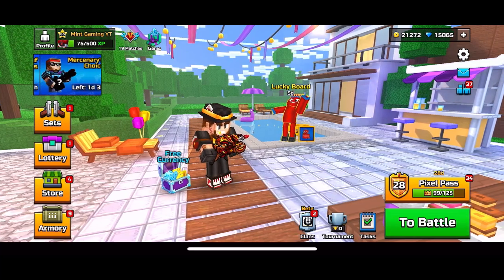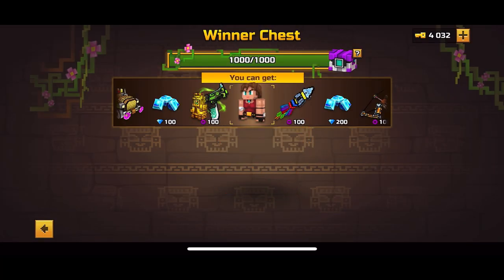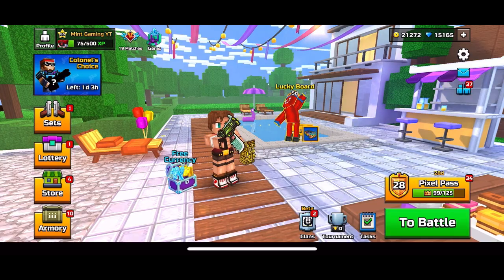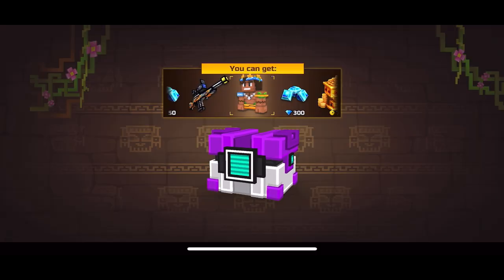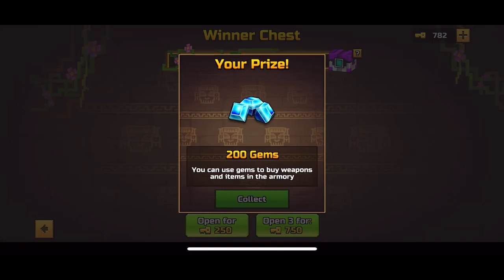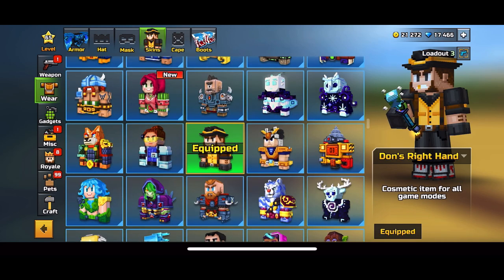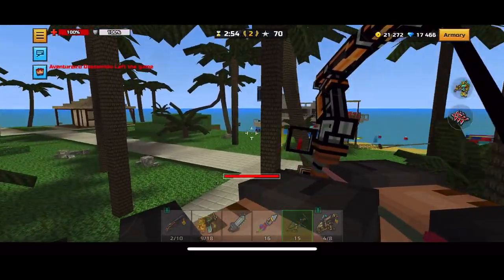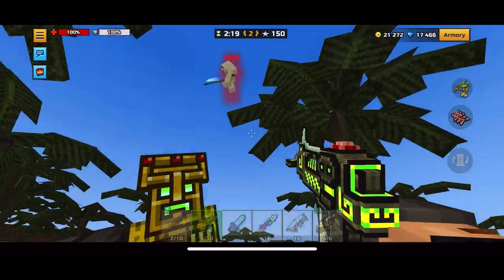Rich Mafia Boss Spends 5000+ Keys on TRASH Lottery in Pixel Gun 3D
Rich Mafia Boss Spends 5000+ Keys on TRASH Lottery in Pixel Gun 3D. Will he win anything worth while?